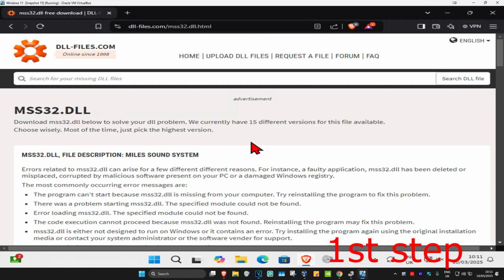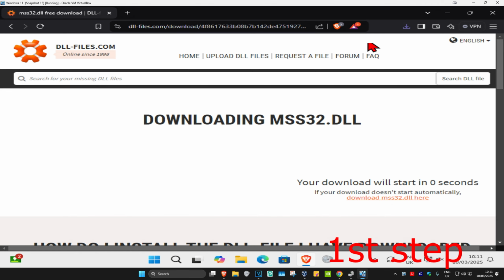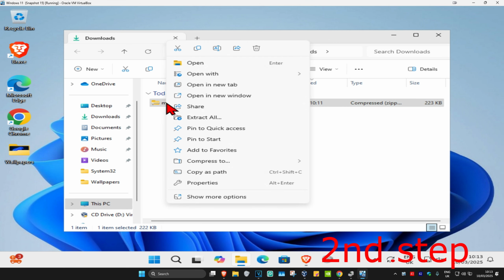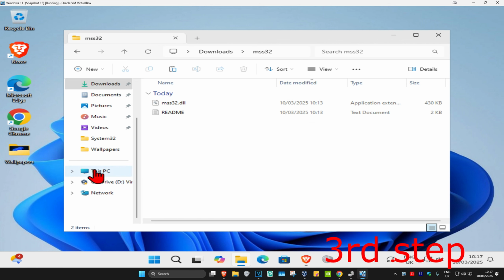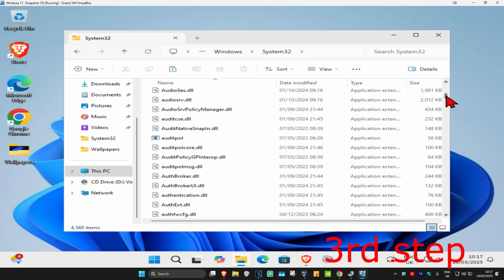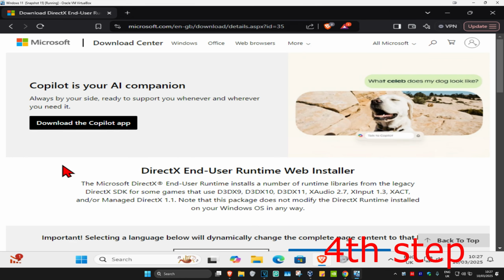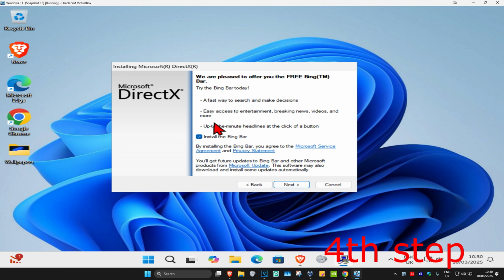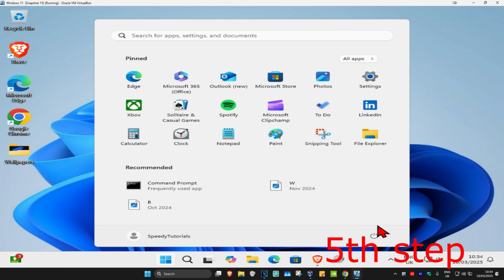How To Fix Mss32.dll File is Missing Error in Windows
In this tutorial, I’ll show you how to fix the "Mss32.dll file is missing" error in Windows. Follow these steps to restore the missing DLL file and get your programs working again.

Issues addressed in this tutorial:

Mss32.dll file missing error
Restoring Mss32.dll in Windows
Fixing the 'Missing DLL File' error
How to download and replace the Mss32.dll file
Resolving issues with programs requiring Mss32.dll